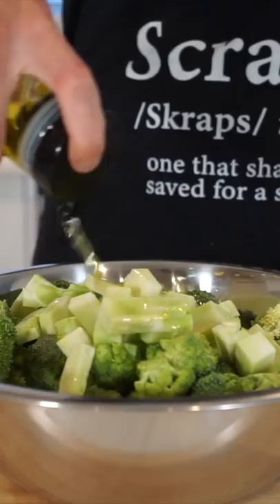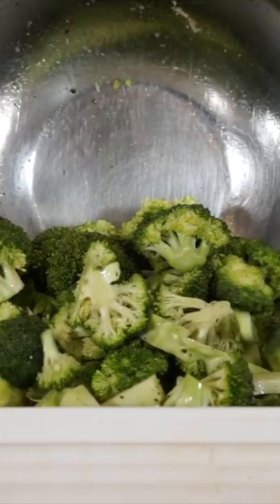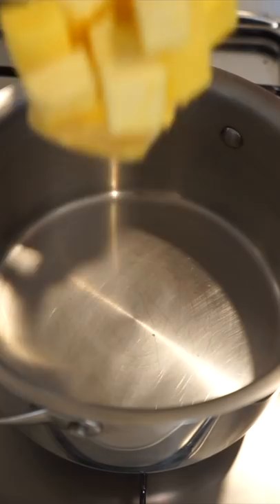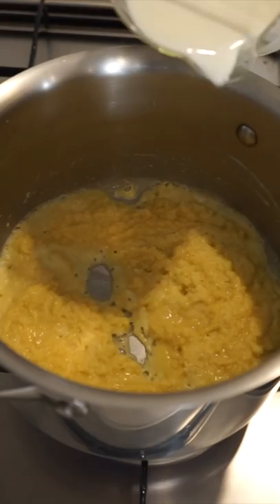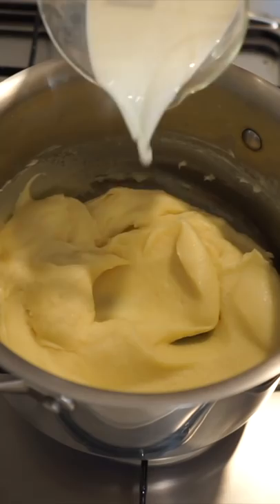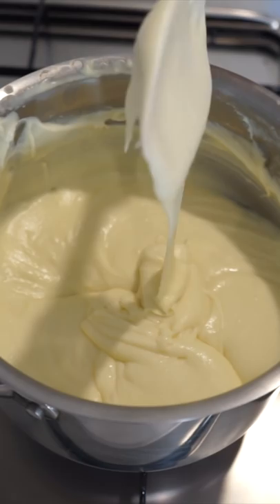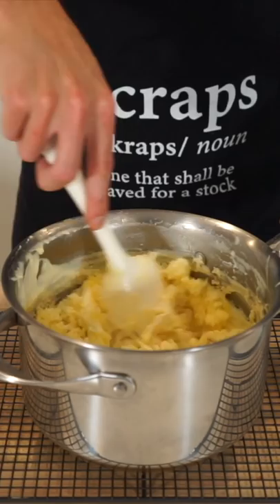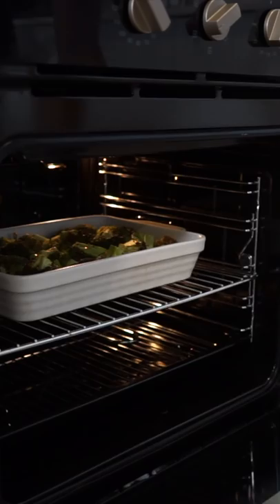Broccoli Cheese Bake Shorts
Creamy, delicious and extremely easy to make broccoli cheese bake.